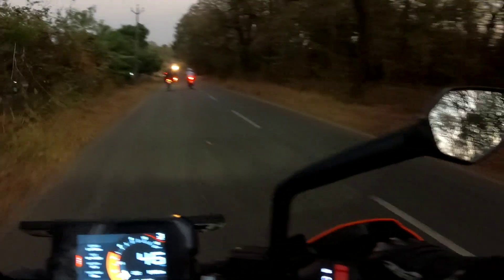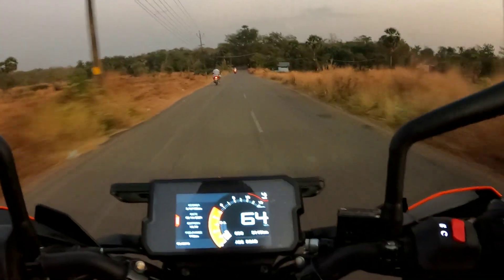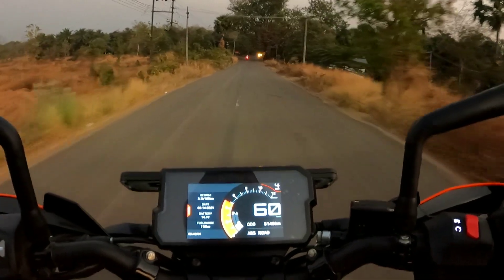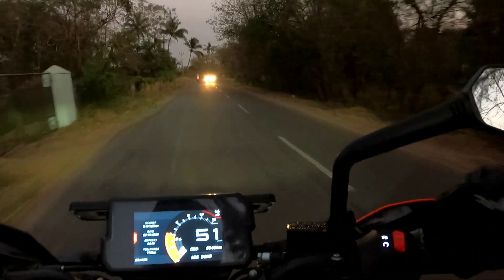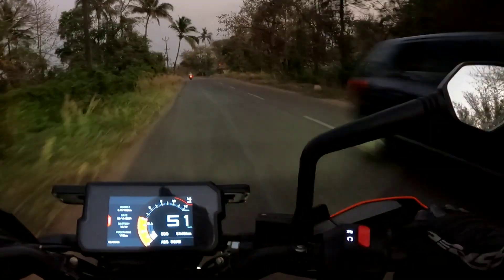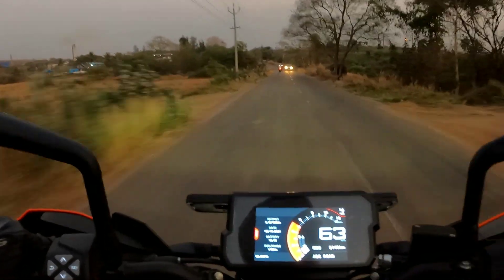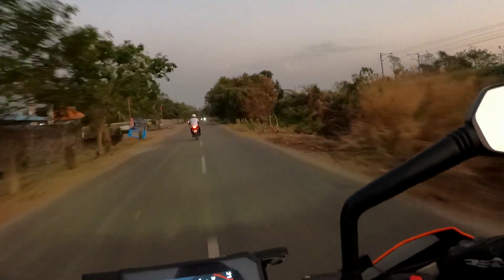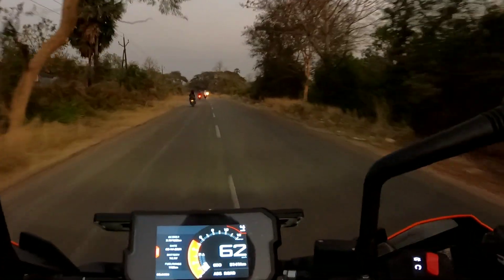KTM DUKE 390 BS6 / RIDE REACTION / MV DEV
Me and my friends planned for a sunday ride to kava. While coming back to home me and Athul were Swapped our bikes. So i rode the brand new Duke 390 BS6 Model. The power output is lit you can see my reaction while riding the bike in this video